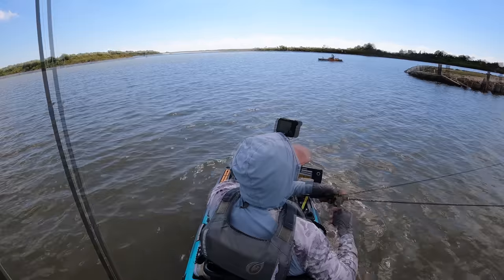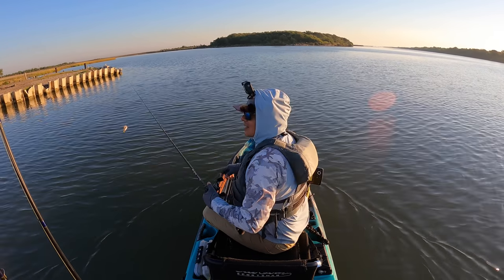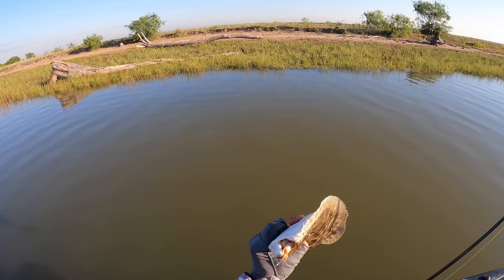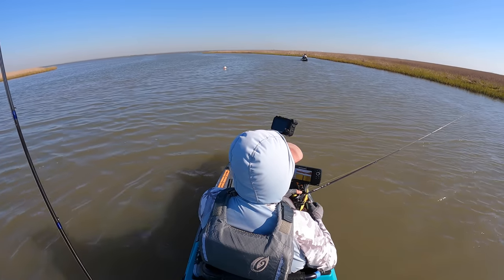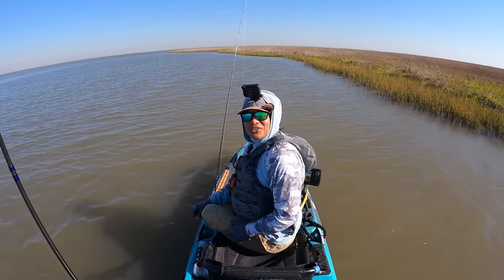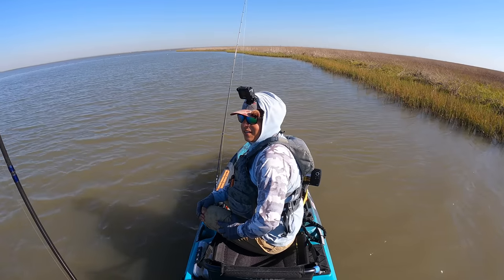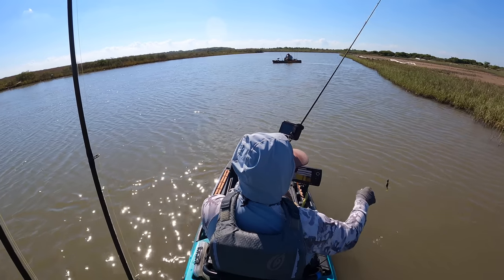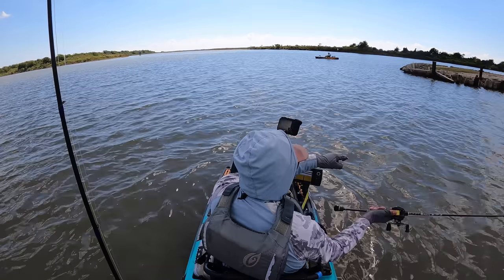(S6 Ep25) New Croaker Lure catching some BIG Flounder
When fishing on the Texas Gulf Coast for inshore Flounder, live croaker will catch some big ones. Today we're trying out a NEW lure from Buggs Fishing. It's called the Trout Thumper and the color is Croaker. Let's enjoy a beautiful fall day with some kayak fishing in the marsh!
Would you like to know what’s happening on the water? 5 October 2022 Fishing Report

***MDLR Discounts***

Lures:
Gear I Use:
Fillet Knife 7”
Cooks Knife 8”